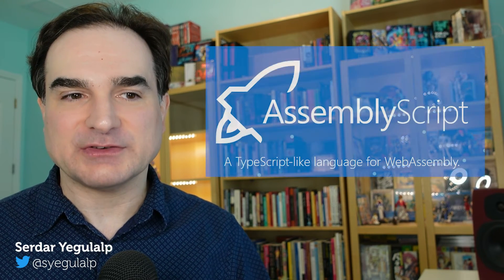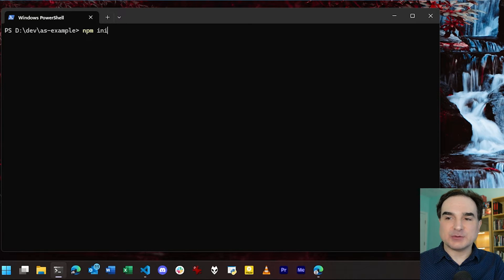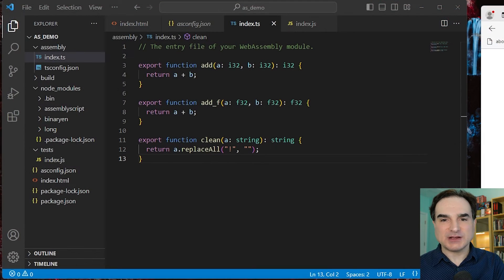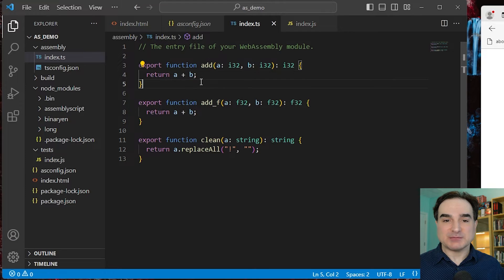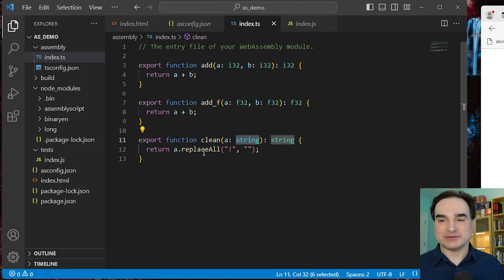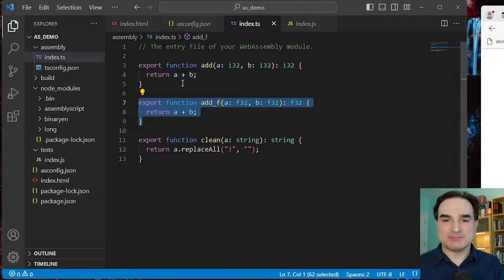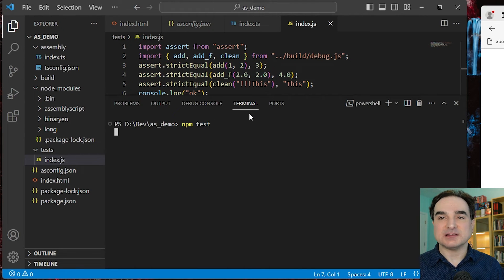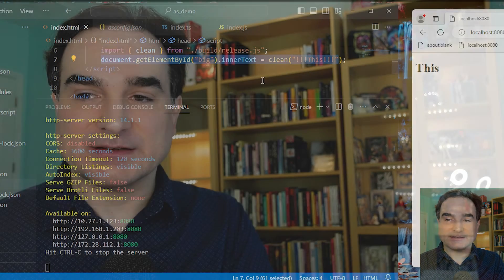AssemblyScript explained: WebAssembly made easy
WebAssembly has been described as the future of the web, and so much more besides. But for a long time it's been a little hard to work with because of its toolchain. In this video we'll look at AssemblyScript, a JavaScript-like language, based on Microsoft's TypeScript, that makes writing and deploying WebAssembly modules as easy as writing JavaScript itself.